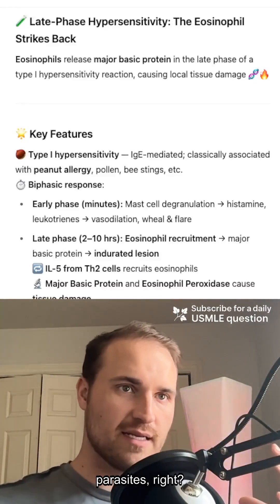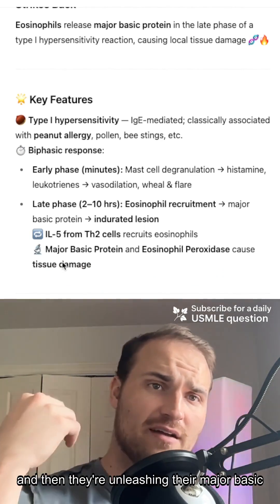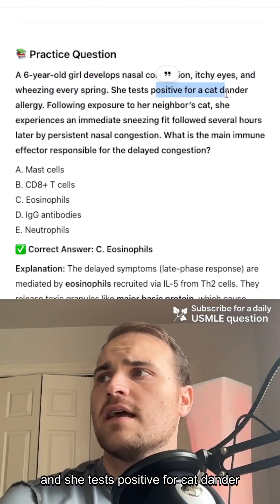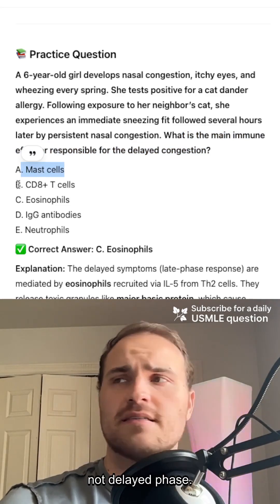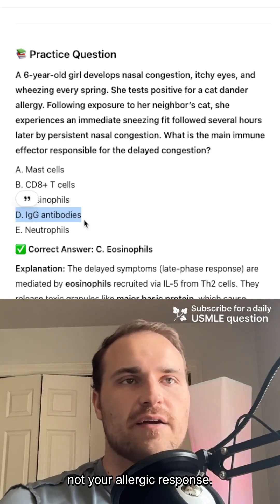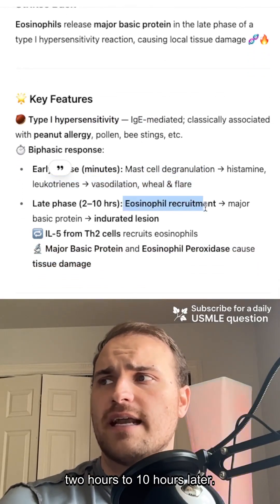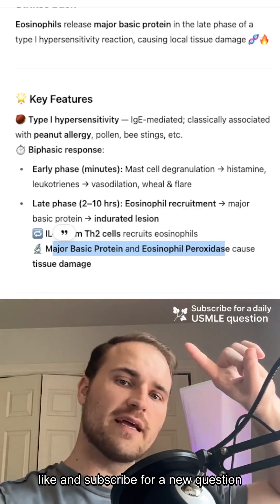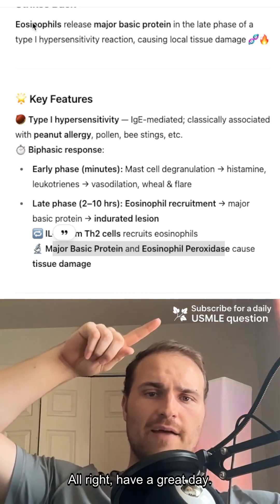Step 1 - Type 1 Hypersensitivity has two phases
In this Step 1 USMLE review video, we discuss Type 1 Hypersensitivity has two phases.

This video is designed to help medical students prepare for the USMLE Step 1 exam with concise, high-yield information.